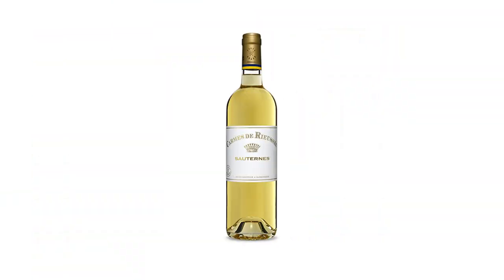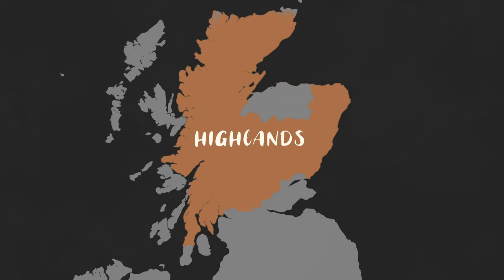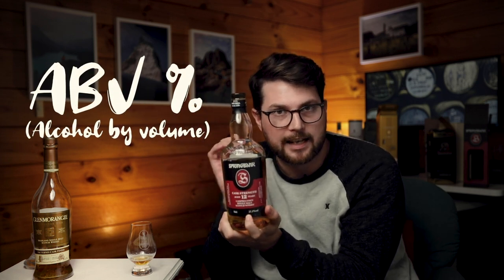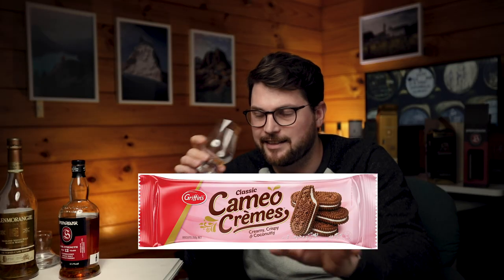3 Essential Scotches for Whisky Fans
I made a video recently about the top whiskies for beginners, but how about your second, third or fourth bottle? This list is for all of our mid-ranged enthusiasts. People who are looking to spend a bit more and also get more flavours.

Hopefully, this will be a good launching off point to push you to try new whisky that is aged in slightly different casks or maybe whiskies bottled at a much higher strength.